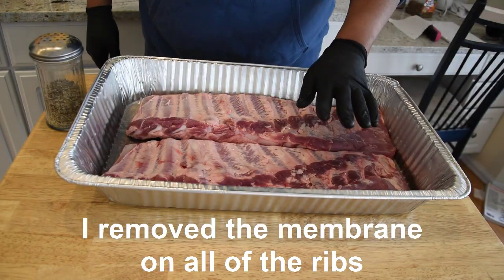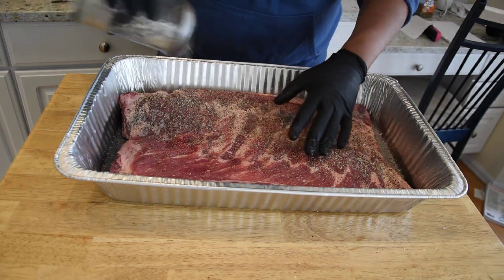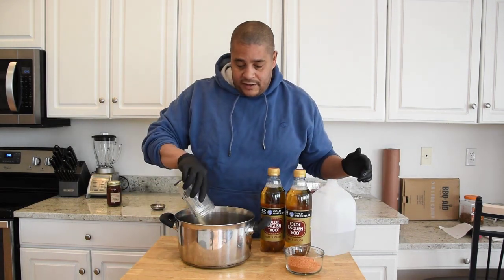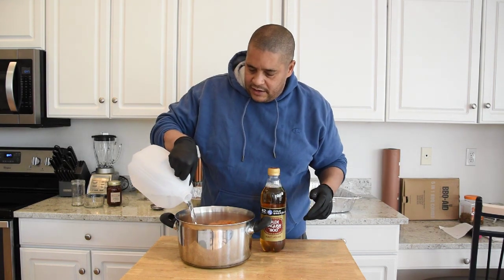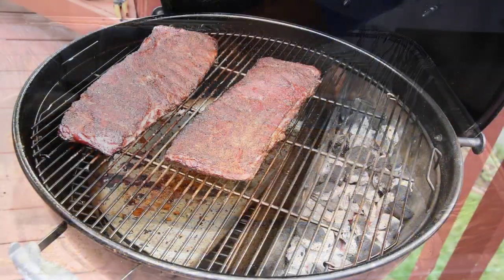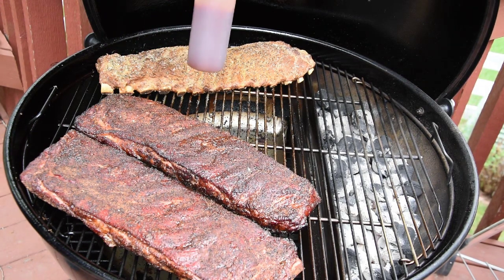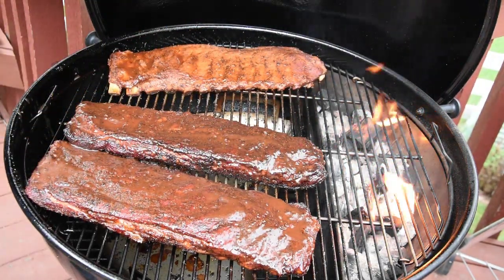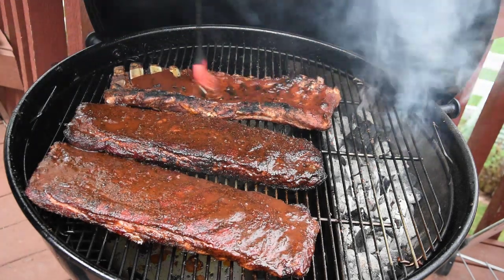Smoked BBQ Pork Ribs VS. Boiled Pork Ribs - Weber Kettle Charcoal Grill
I wanted to do a Comparison between Smoked BBQ Ribs and Boiled Pork Ribs to see what the average person would prefer. I used the Weber Kettle Grill to cook the Smoked BBQ Ribs and to finish off the Boiled Pork Ribs. I seasoned both versions of the ribs the same, other than the Boiled Ribs were cooked in Beer and seasoning before applying the same salt, pepper and garlic seasoning.
The BBQ Sauce I used for all of the ribs was You You Know You Want it BBQ sauce. What I really like about this BBQ sauce is the consistency. This BBQ Sauce that leaves more of a sheen than a thick layer of sauce, that isn't overly sweet.

The results of this BBQ Rib Competition was a little surprising.
The Boiled Ribs won by one point. 5 people preferred the Boiled Ribs, and 4 preferred the Smoked Ribs.
I think that one of the factors was the the Boiled Ribs were very close to Fall-Off-The-Bone consistency, and it seems like everyday people prefer that to something close to a Competition BBQ Rib.
I did keep both BBQ Rib Recipes pretty simple because I didn't want the flavor to be what the Ribs were judged on.

BBQ Rib Recipe - Boiled VS. Smoked Ribs